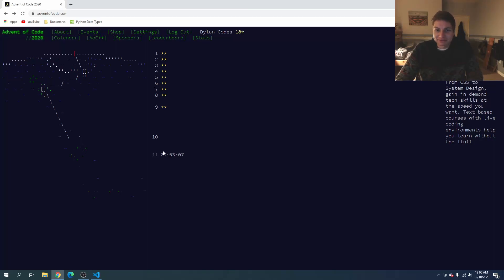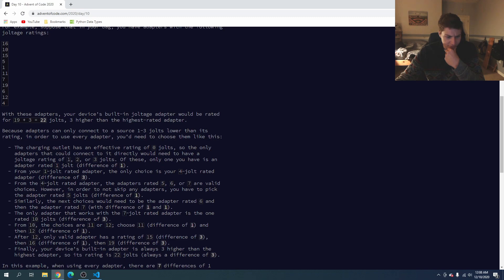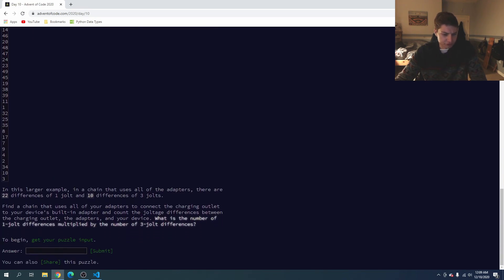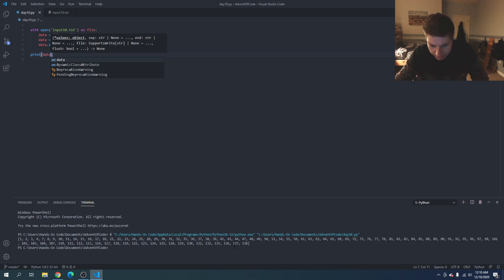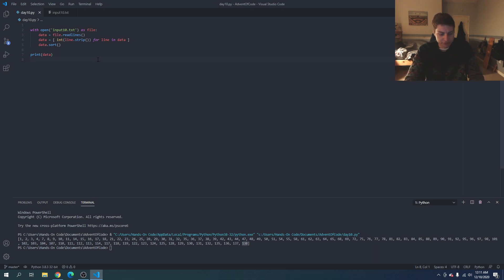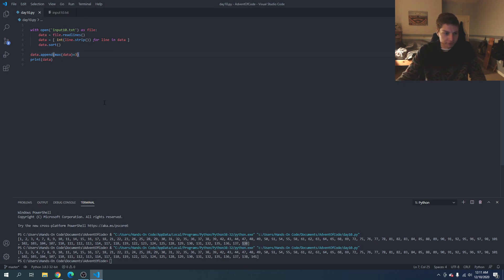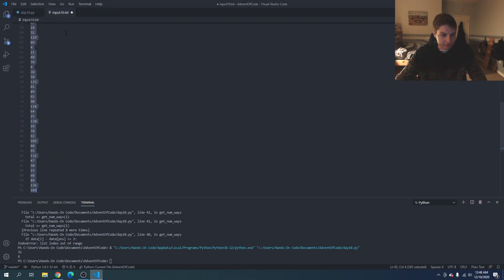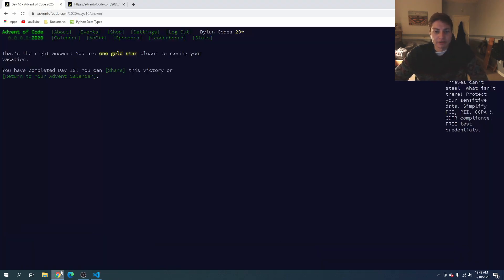Advent of Code 2020 Day 10 - using Python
In this video we solve Advent of Code 2020 Day 10 using Python! Today we have to recharge our computer by setting up some adapters we have in our bag, but there's so many ways to arrange them! Leave any questions in the comments and I'll get back to them!

0:00 Intro
0:18 Part 1 Prompt
2:34 Part 1 Code
8:15 Part 2 Prompt
9:37 Part 2 Code